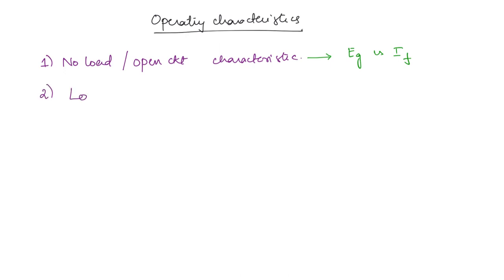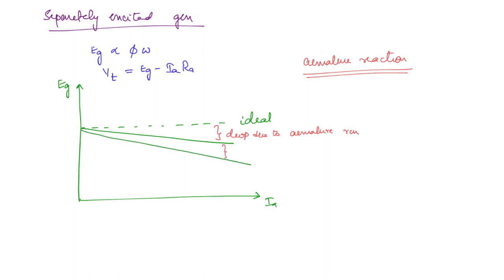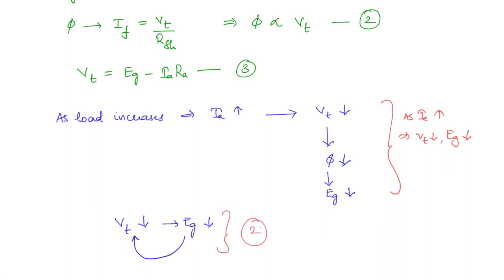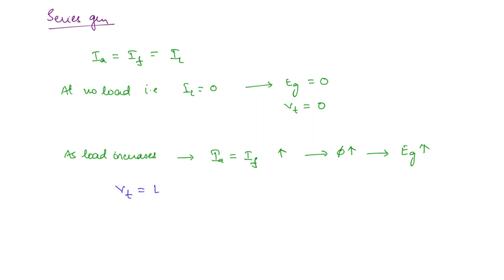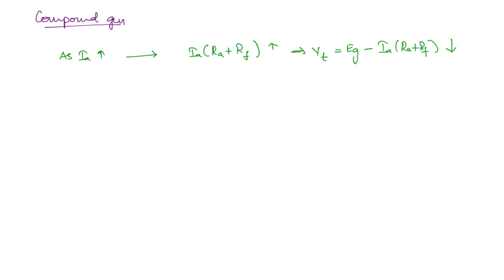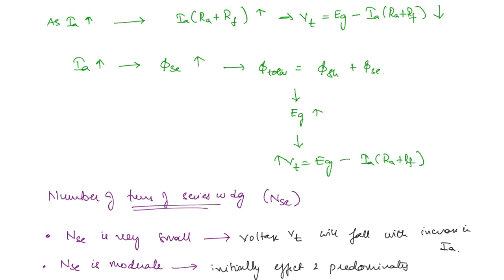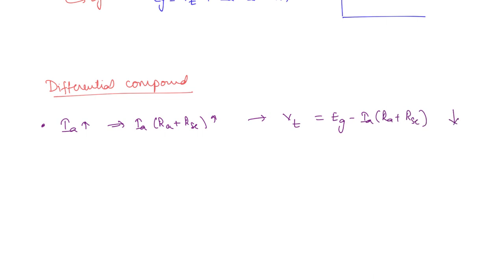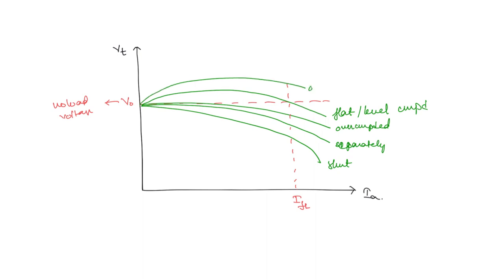Lec 11 - Operating Characteristics of DC Generators | Ch 2 DC Machines |Electrical Machines